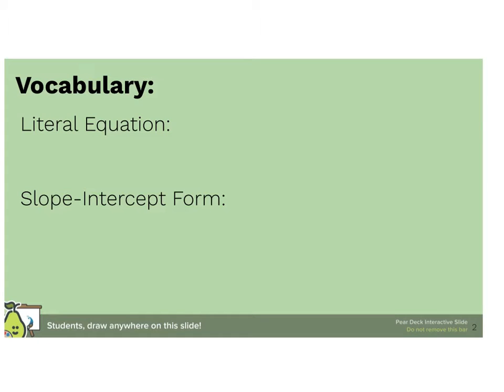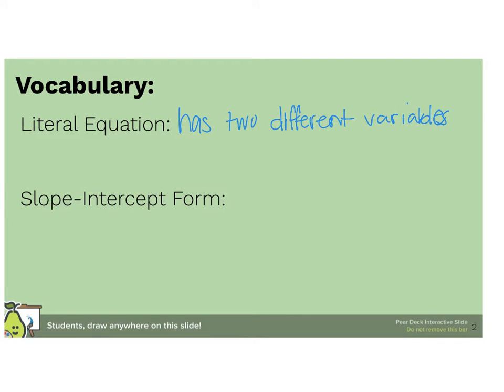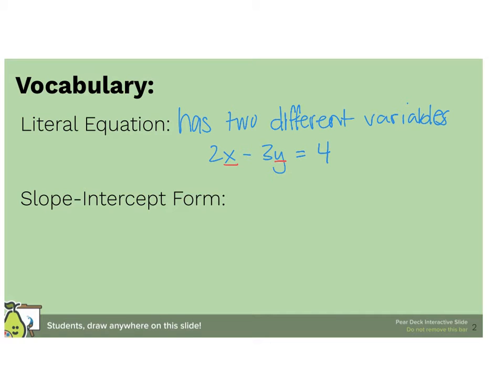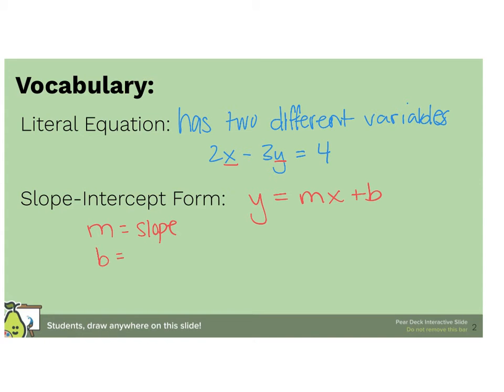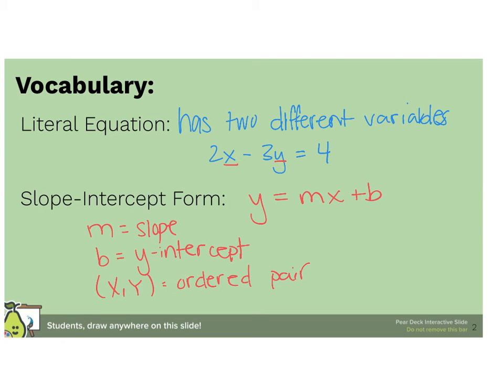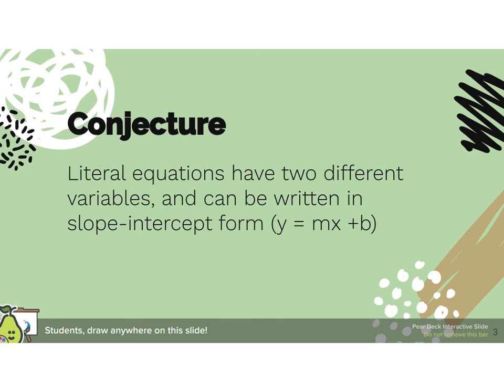U3 Literal Equations Vocab